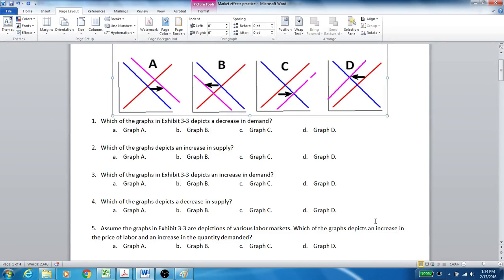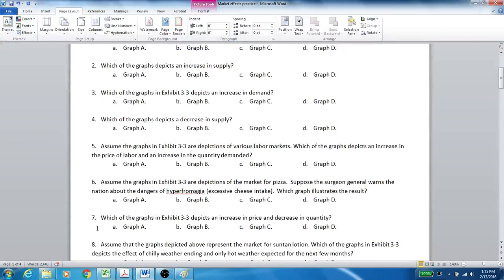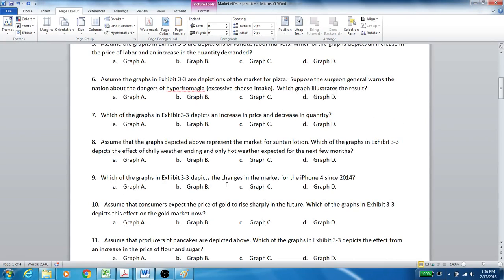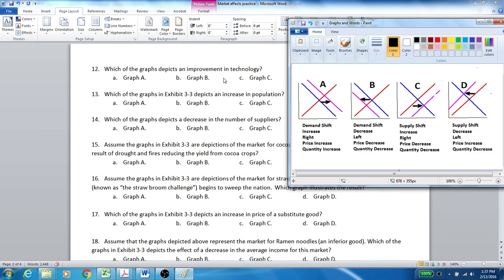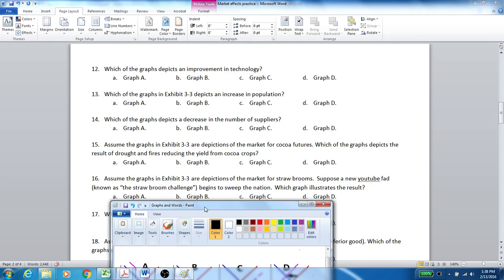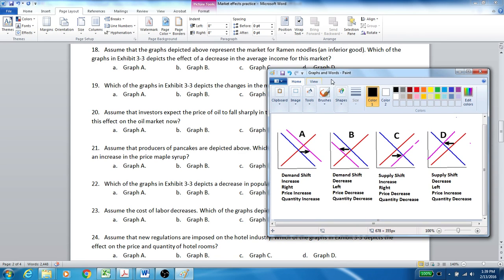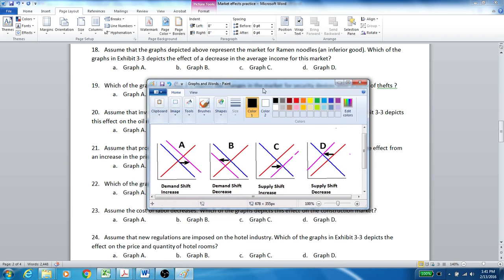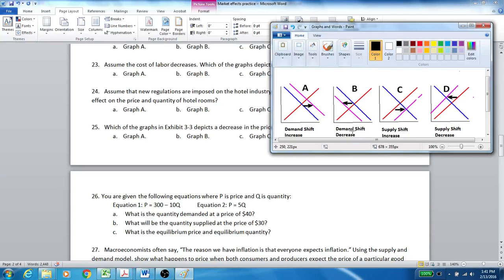Market Predictions Practice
Questions 1-25 from the Market Predictions Page